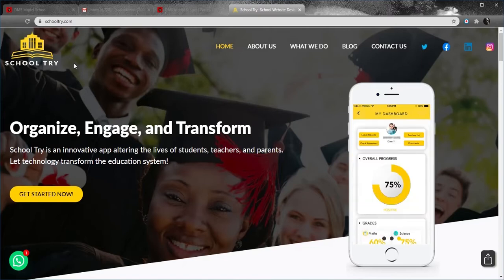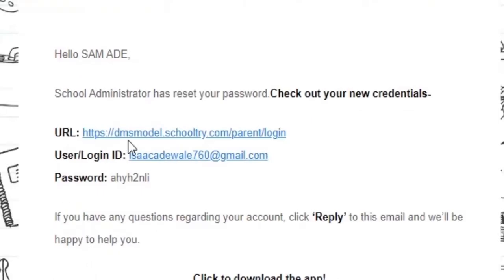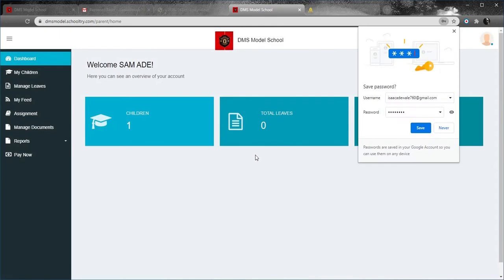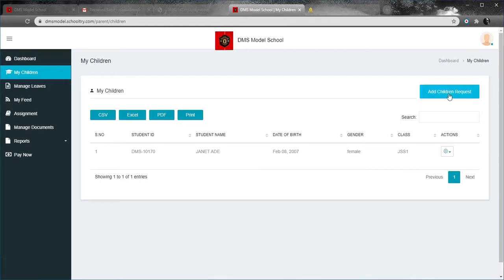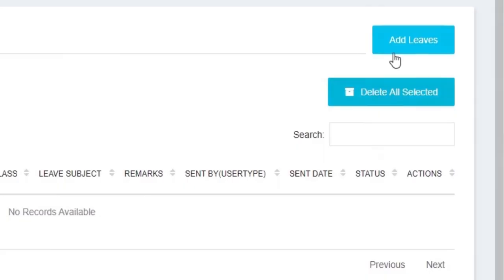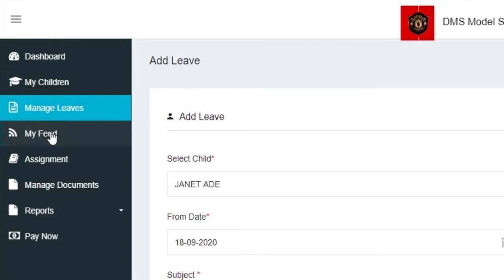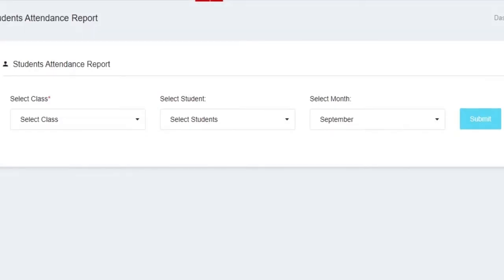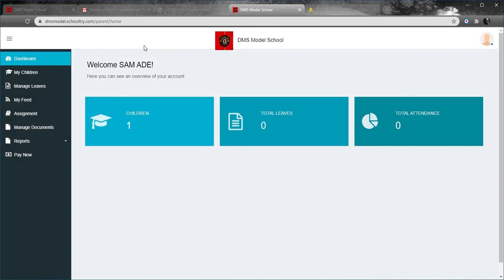How to LOGIN as PARENT on SCHOOLTRY web / App (Tutorial Video 5)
There are 2 Ways to login as Parent on the SchoolTry Portal via web and via The Smart app.

Did you miss the previous video? Don't Worry- Use this link to catch-up with previous tutorial videos.